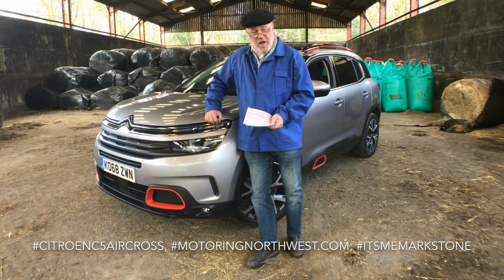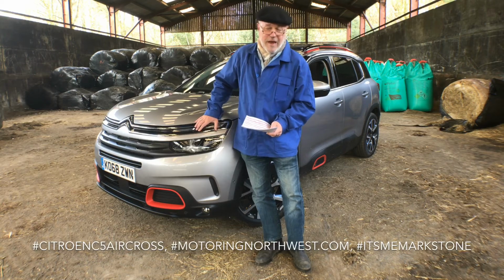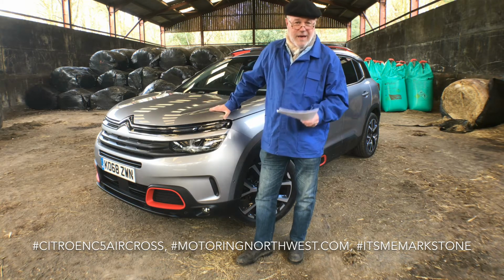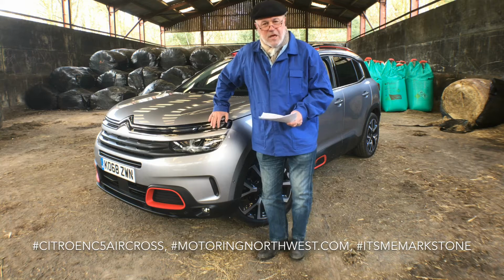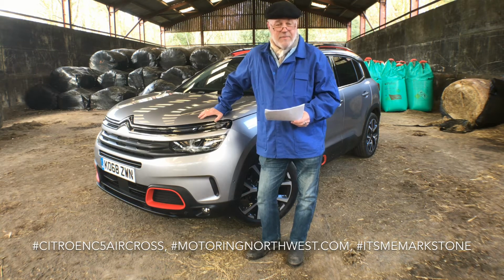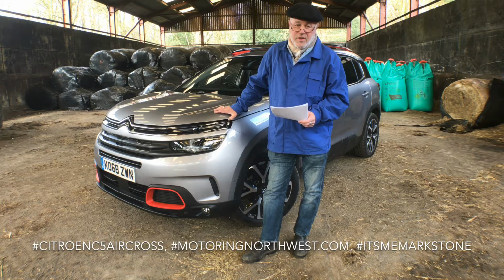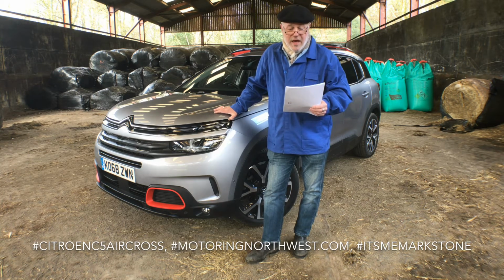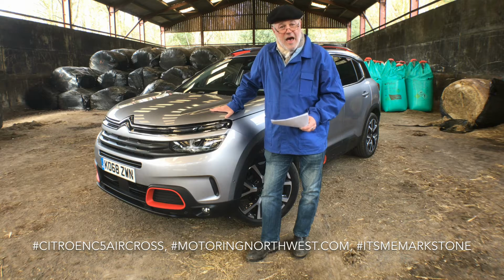Citroen’s new C5 Aircross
Mark Stone checks out Citroen’s new C5 Aircross, an SUV that brings back the glory days of the old Safari models...to a degree!